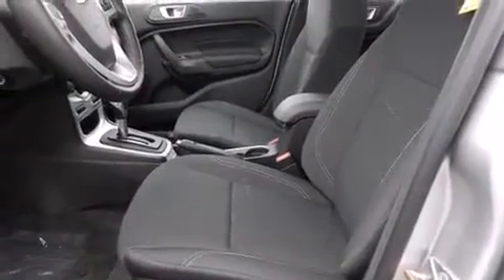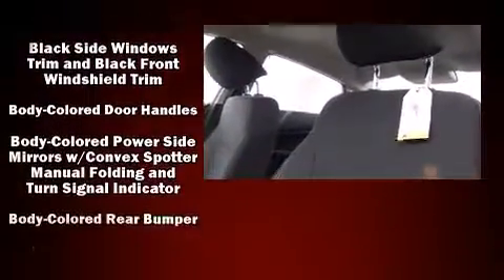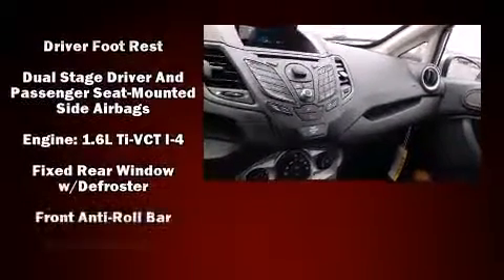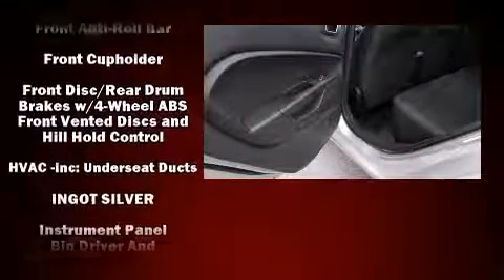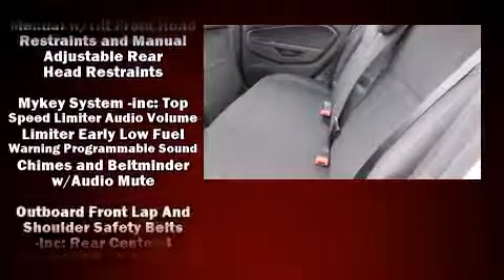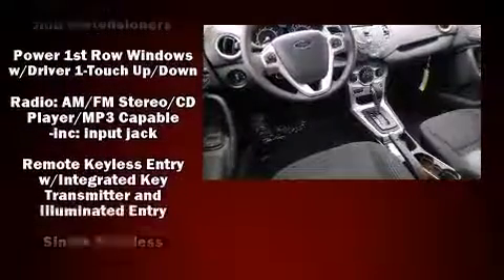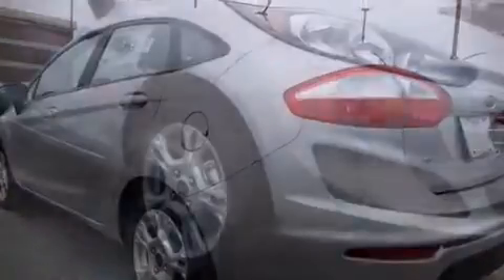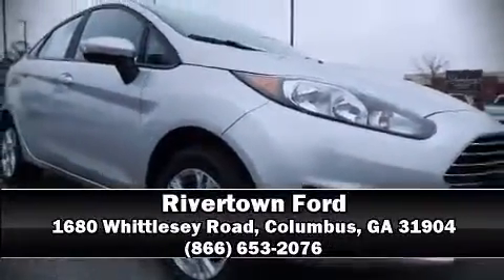2015 Ford Fiesta SE in Columbus, GA 31904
Rivertown Ford
1680 Whittlesey Road

Discerning drivers will appreciate the 2015 Ford Fiesta. This 4 door, 5 passenger sedan will allow you to take command of the road with confidence! Smooth gearshifts are achieved thanks to the efficient 4 cylinder engine, and for added security, dynamic Stability Control supplements the drivetrain. Both high fuel economy and flexible performance are assured by the 6 speed automatic transmission. All of the premium features expected of a Ford are offered, including: front and rear reading lights, an outside temperature display, tilt steering wheel, turn signal indicator mirrors, power windows, cruise control, and a split folding rear seat. Passengers are protected by various safety and security features, including: head curtain airbags, front SIDE impact airbags, traction control, a security system, and ABS brakes. This car was designed with safety in mind, allowing you to drive with even greater assurance. Our sales reps are knowledgeable and professional. They'll work with you to find the right vehicle at a price you can afford. Stop in and take a test drive!